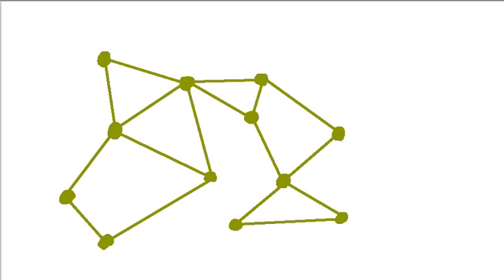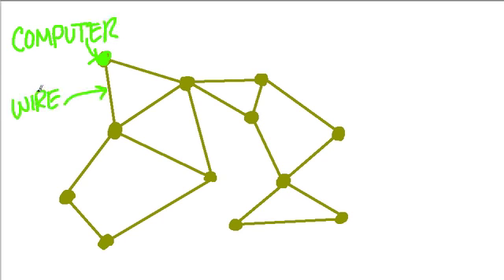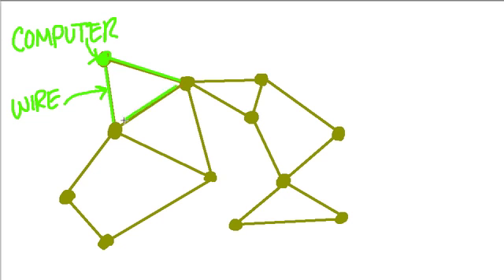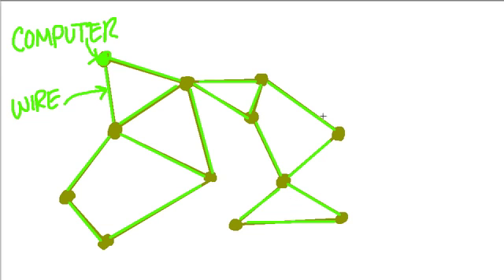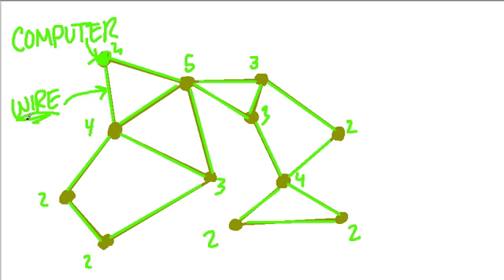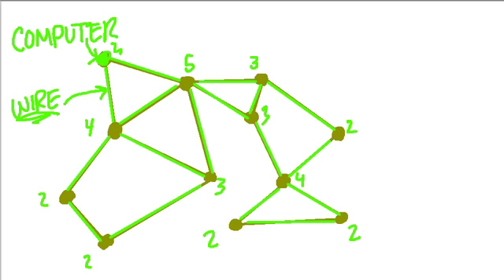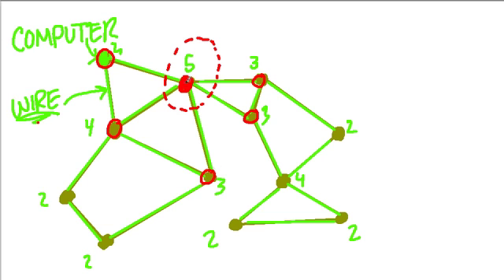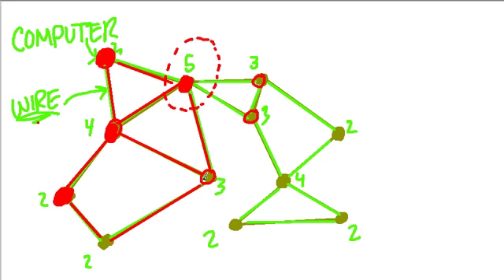Networks in Graph Theory - Example 2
Another example examining the vulnerability of a network in terms of its vertices and edges